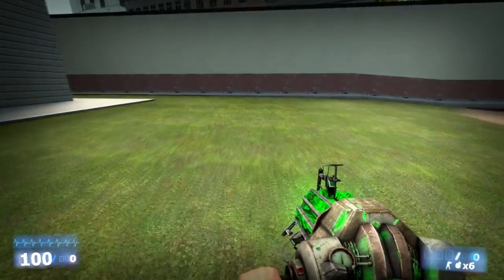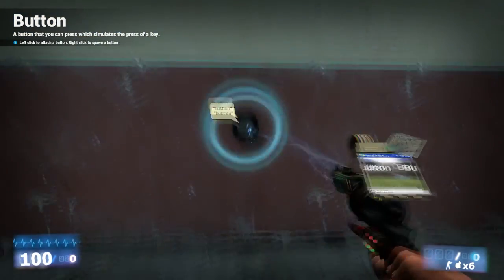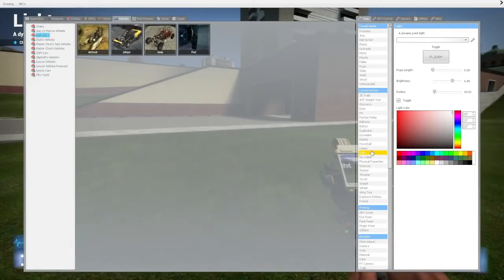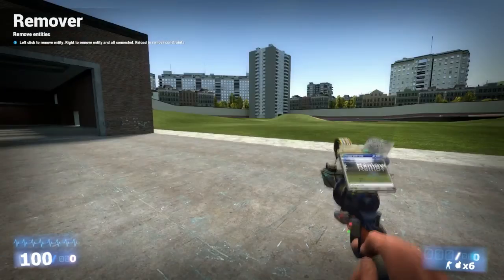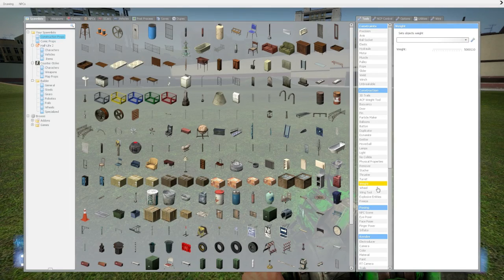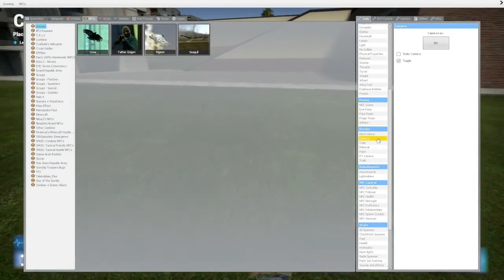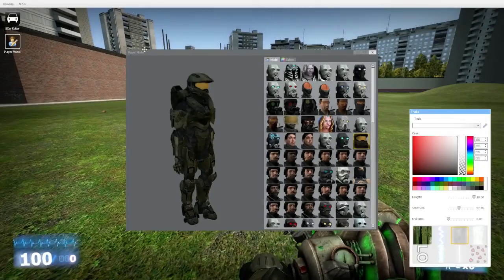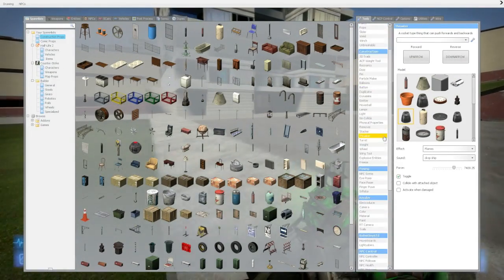Gmod Tutorial #3 - How to use Tools.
The thrid installment of my Garry's Mod tutorial series where I look at how to use building tools.

Any comments or suggestions are more than welcome! :)